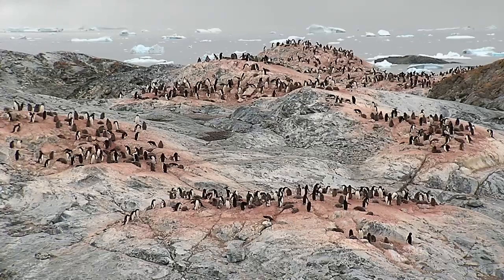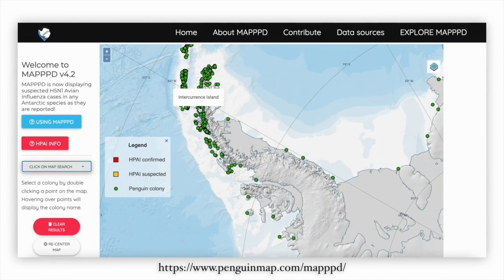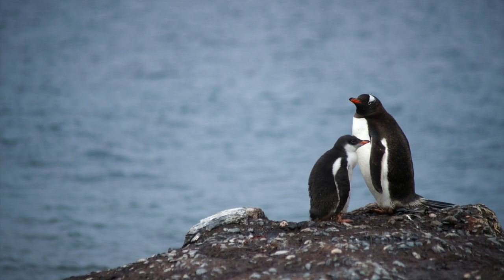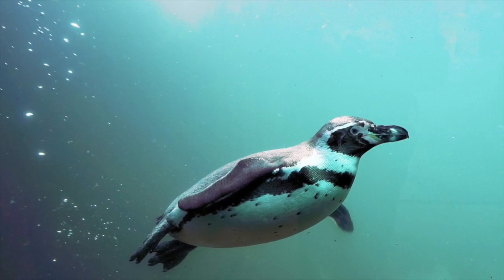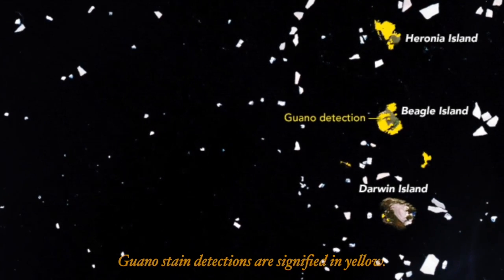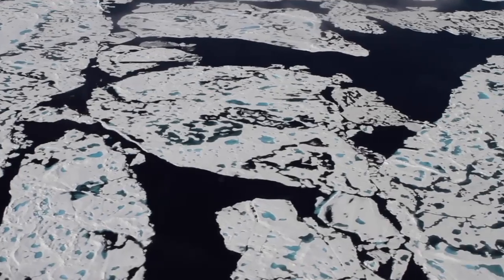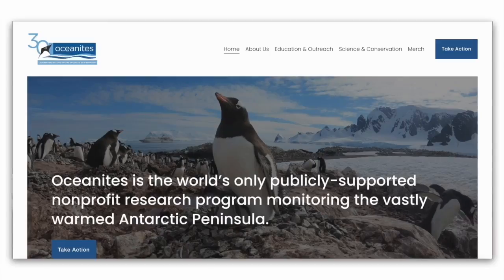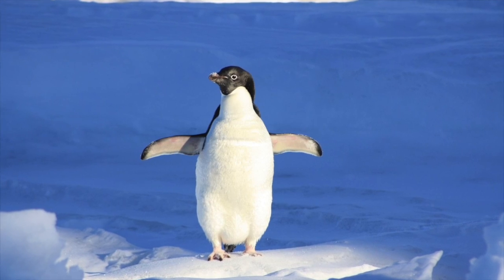Penguins and Space? How NASA Helps Monitor Antarctica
Penguins can provide unique information into Antarctica’s overall health. Using NASA Earth Observation data, Heather Lynch, a professor at Stony Brook University, developed Mapping Application for Penguin Populations and Projected Dynamics (MAPPPD) to monitor Antarctic penguins and ecosystem health.

With MAPPPD, people can now assess penguin population changes and receive reports.  Government agencies, industries, scientists, and decision-makers around the world use MAPPPD to monitor Antarctica and help protect one of Earth’s most remote locations.

Produced by Marilee Karinshak